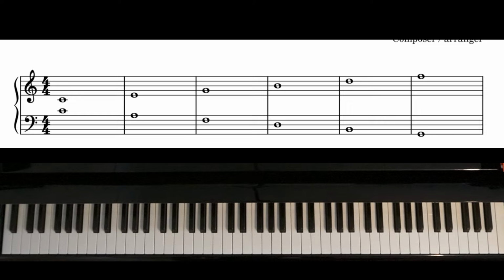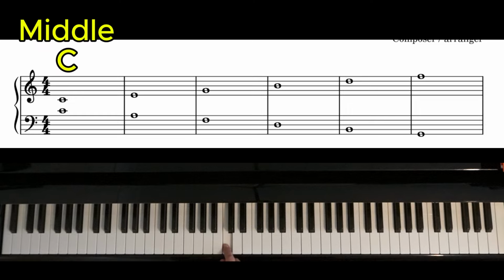Piano Lesson for Beginners - Learn How to Read Notes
Ever tried learning how to read notes on the piano and still struggling?
In this video I am showing my unique method on how to approach reading notes. Over the years I found this way to be the easiest for my students to understand and make sense of.